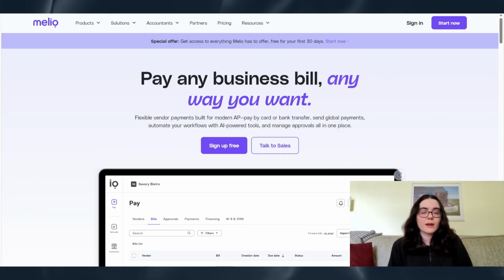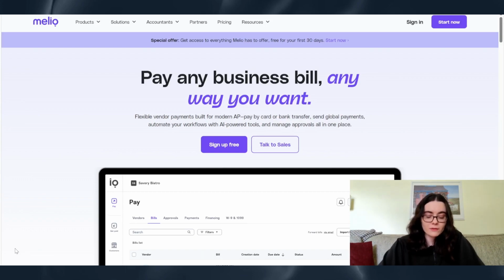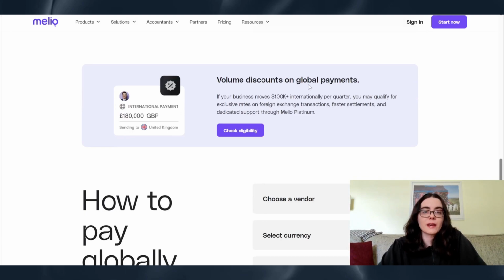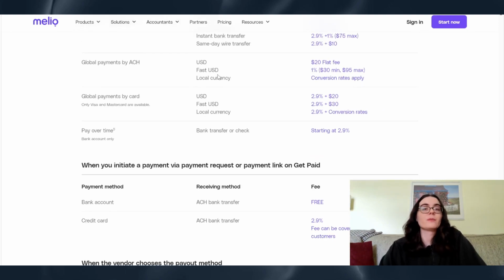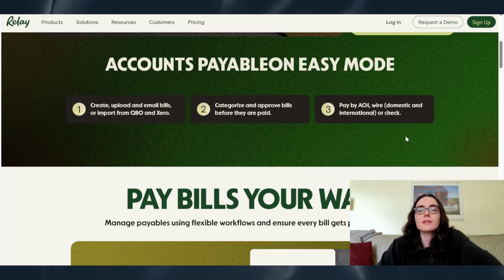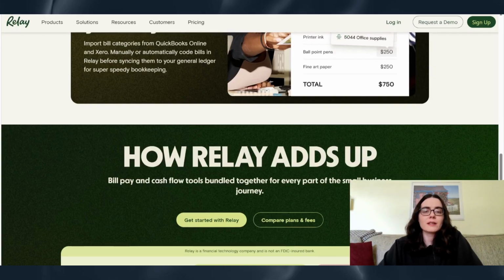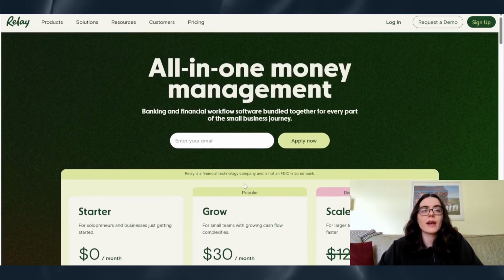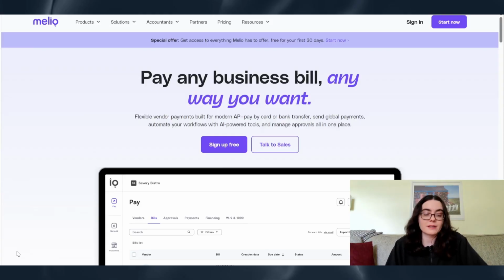Melio vs Relay: Which Bill Pay Solution Is Best for Your Business?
If you're comparing Melio vs Relay and trying to decide which platform fits your finance stack, this video breaks down the key differences between these two popular business finance tools.

I compare Melio's dedicated accounts payable and accounts receivable features with Relay's business banking-focused platform, including bill pay capabilities, approval workflows, integrations, international payments, pricing, transaction fees, and cash flow management options.

I also explain how Melio's pay-by-credit-card feature works, why it matters for businesses that want extra cash flow flexibility, and where Relay may be enough if you're already using it for business banking. Plus, I cover important differences in accounting software integrations, approval controls, international payment support, and bill pay automation.

In this comparison, I walk through:
* Melio for businesses that need a dedicated AP/AR platform, credit card bill payments,
* QuickBooks Desktop integration, NetSuite integration, approval workflows, and international payment capabilities.
* Relay for businesses that want business banking, checking and savings accounts, credit cards, loans, AP/AR tools, approval workflows, and free ACH transfers across all plans.

Watch to see which platform aligns best with your accounting workflow, payment needs, and business operations.